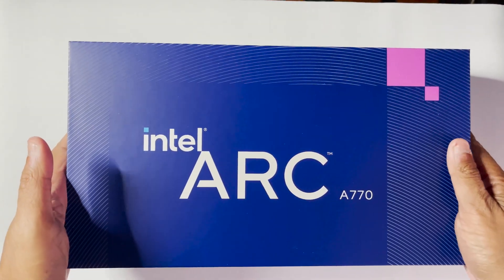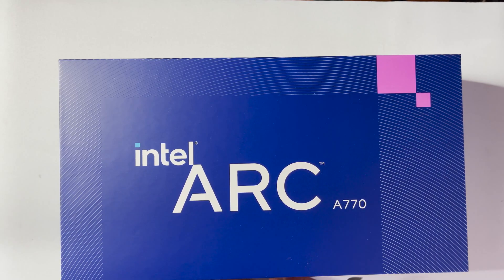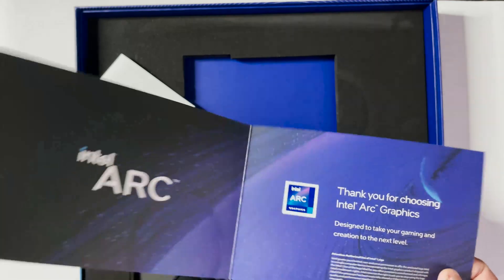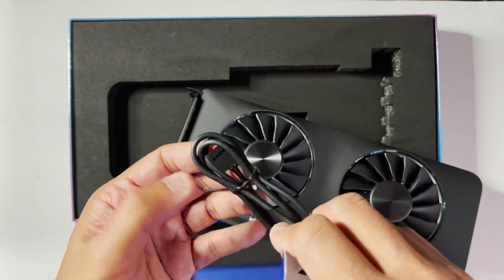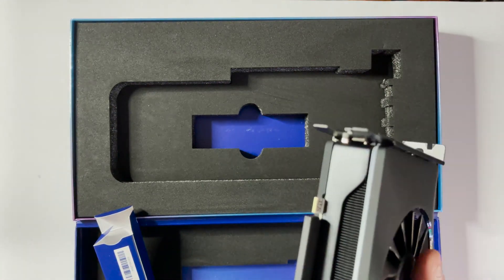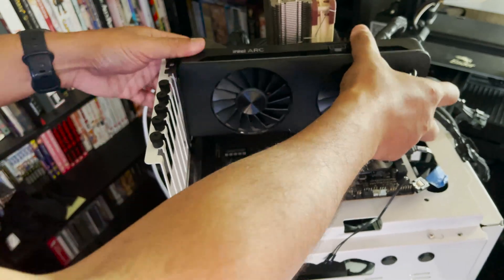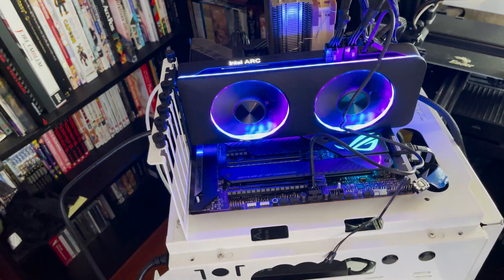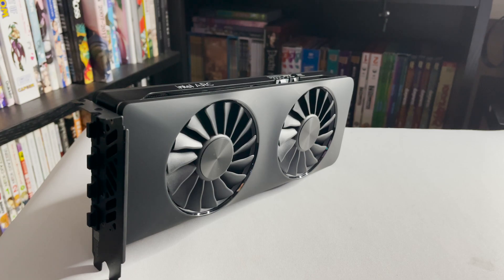Collector's Vault: Unboxing and Validating Intel Arc A770 "Limited Edition"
Today we unbox and validate Intel's "Limited Edition" Arc A770 GPU.